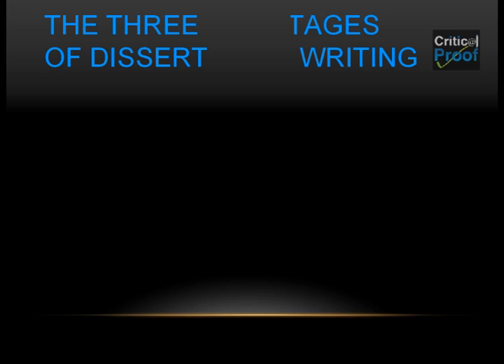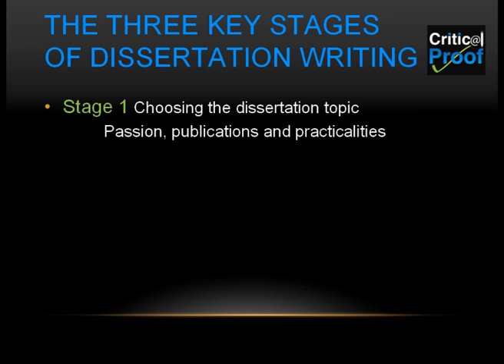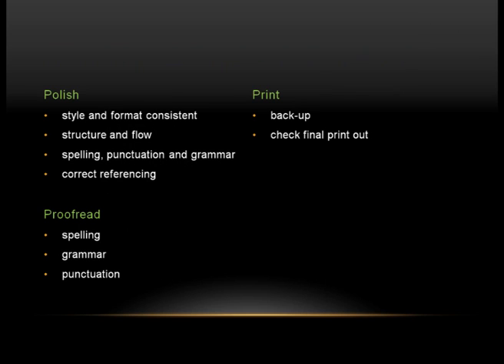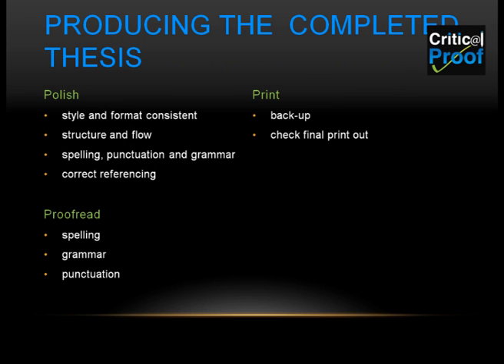Dissertation writing tips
Great tips on the steps you should take when writing a dissertation.